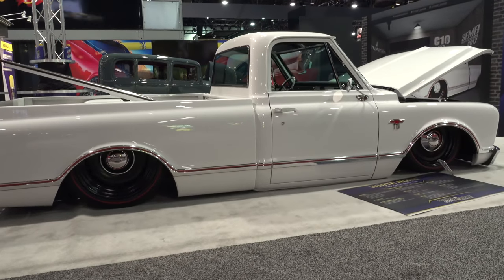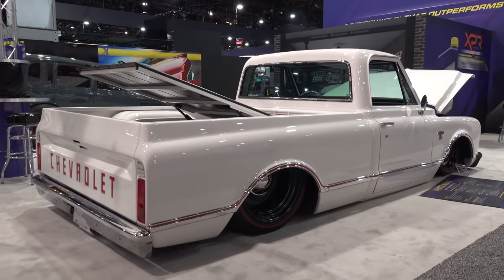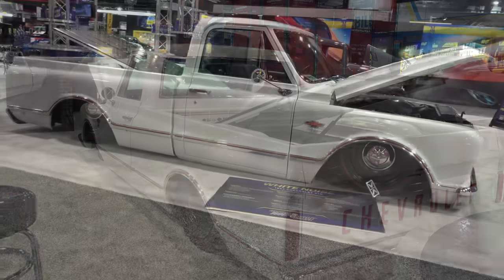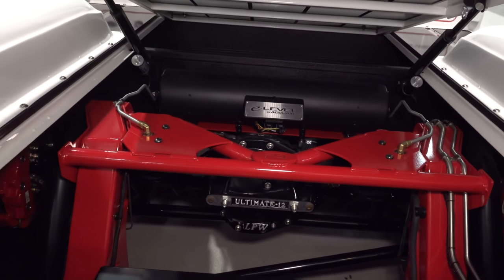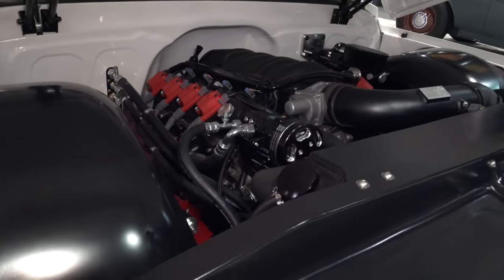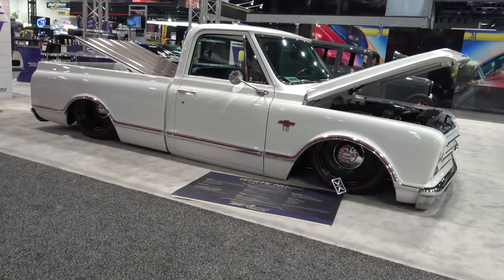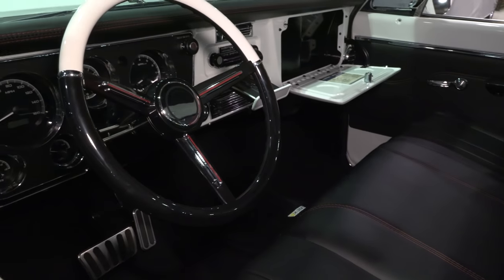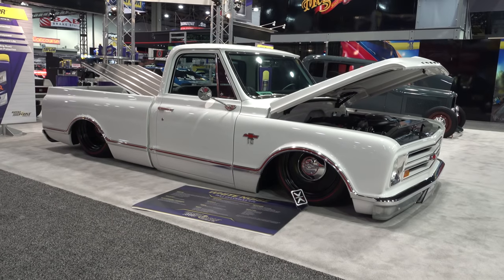1967 Chevrolet C/10 Pickup "White Noise" The SEMA Show 2017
The 1967 Chevrolet C/10 "White Noise" from The SEMA Show 2017.The owner bought it about 15 years and quickly realized that he could not afford to build the truck of His dreams. So it sat...About 4 years ago His wife told Him to build it or get ride of it..,,,The SEMA Show 2017 all those years of dreaming finally came true. Although He tells Me that the dream has changed over the years the 1967 Chevrolet C/10 "White Noise" was the end result. This 1967 Chevrolet C/10 has a LS under the hood. The bed has been raised. A cool cutout so you can see the rear end...Black solid wheels...The truck drew a lot of attention...I think you will dig it Check it out!!!
For cool new content every week!!!